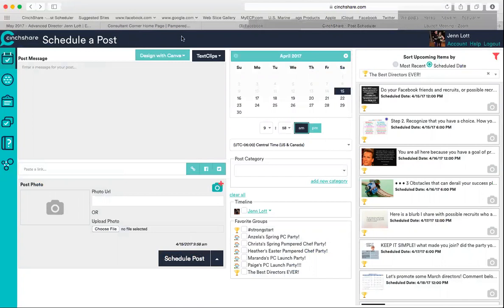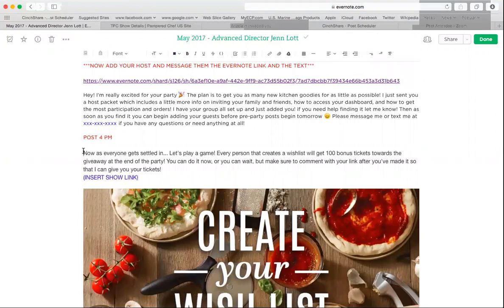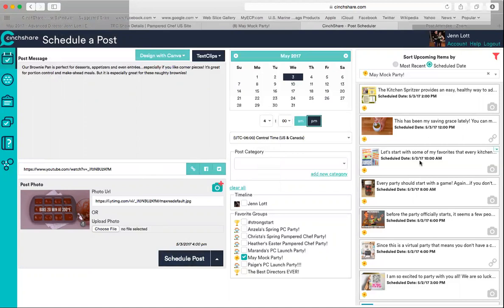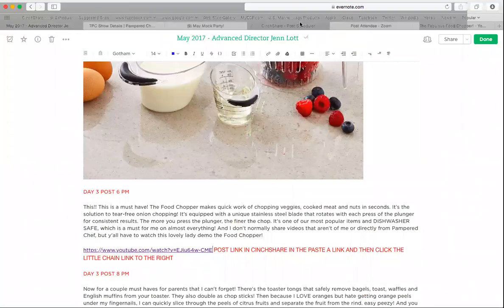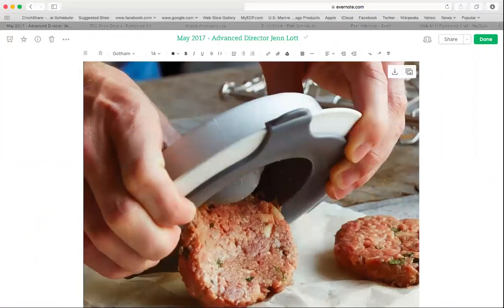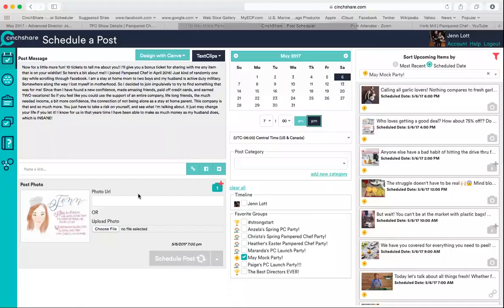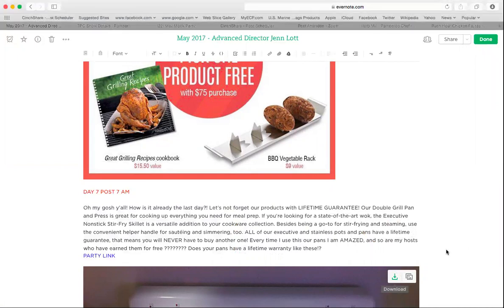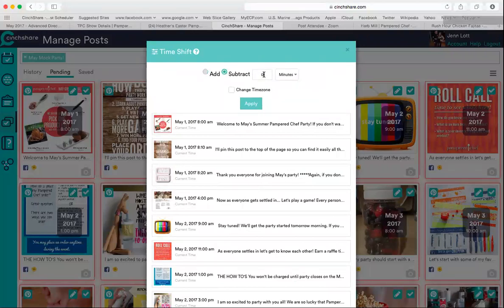Cinchshare & Outline - Virtual Party Start to Finish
May outline start to finish posting with cinchshare!